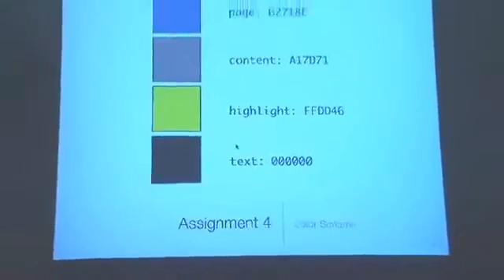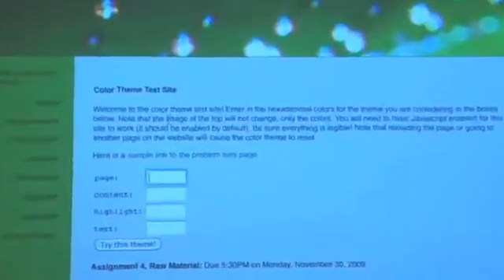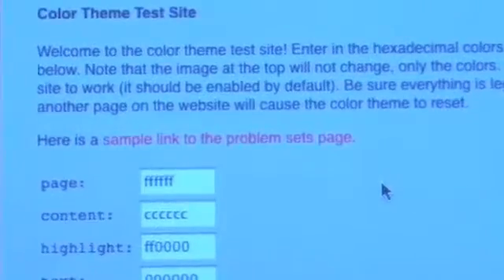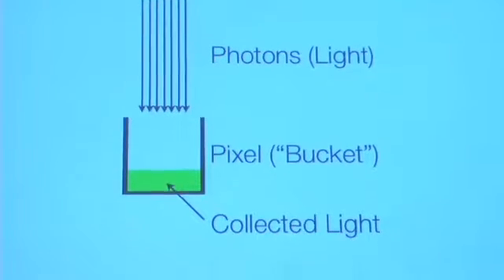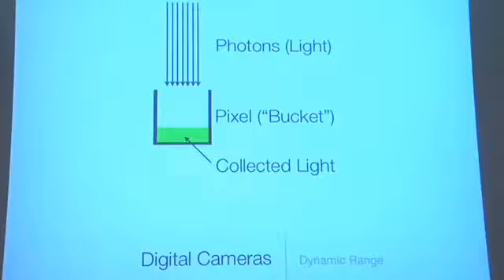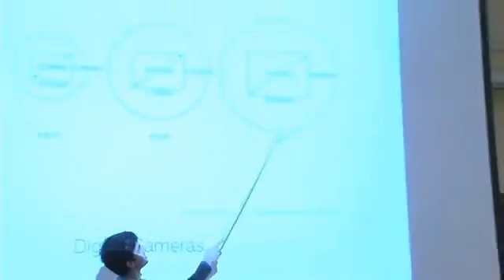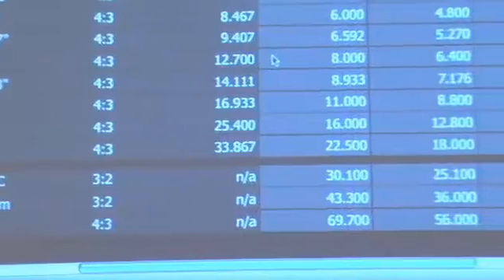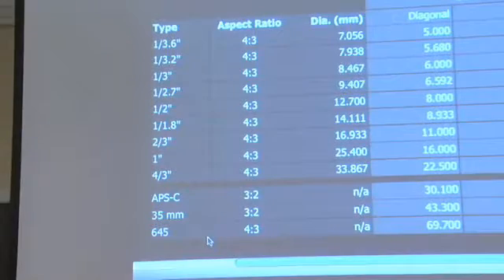Módulo 9 - Introdução a câmeras digitais - parte1